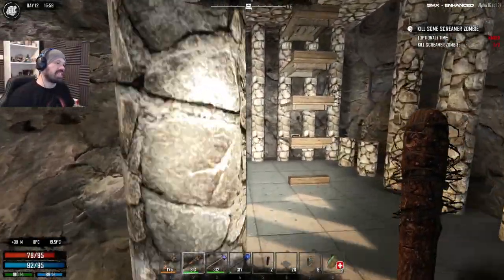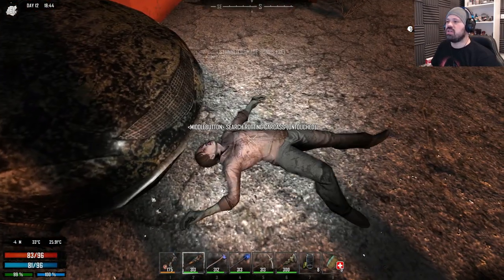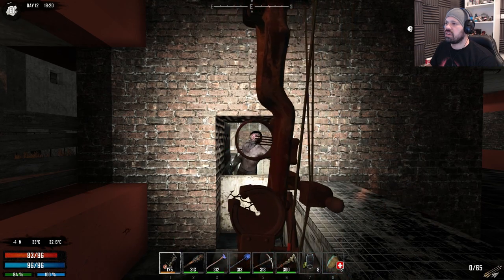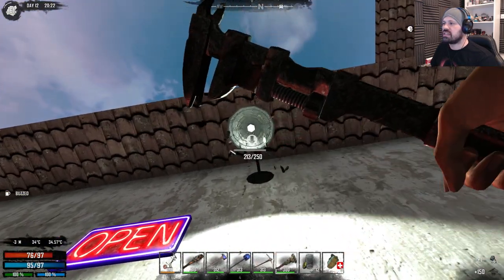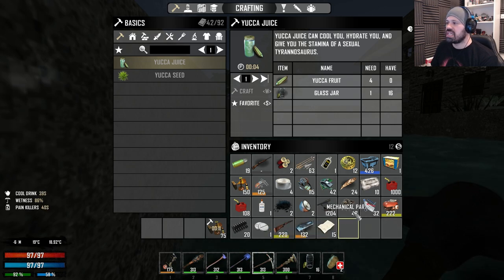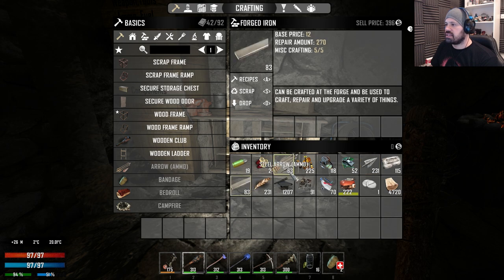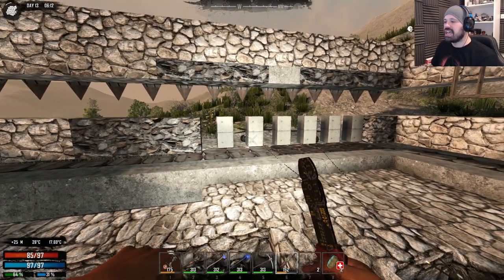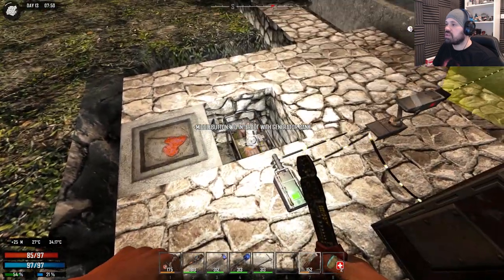ALPHA 16 Electric Things | 7 Days To Die Alpha 16 Let's Play Gameplay PC | E24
7 Days To Die Gameplay Alpha 16 Let's Play Walkthrough

MORE LETS PLAYS